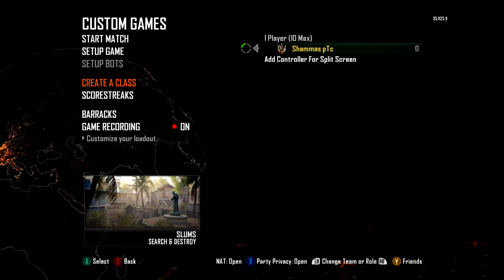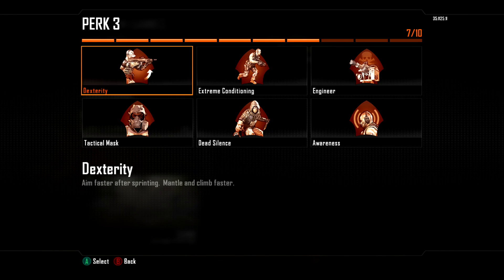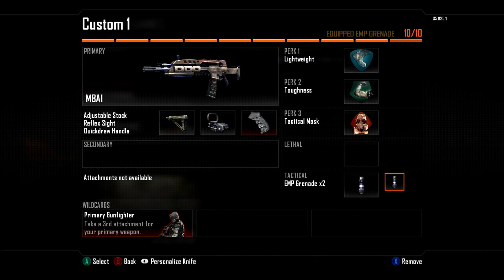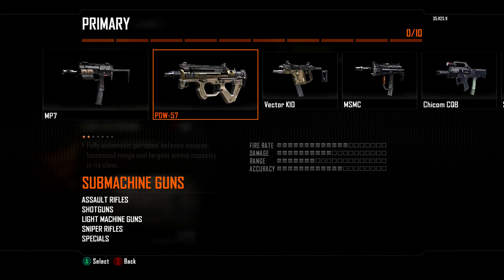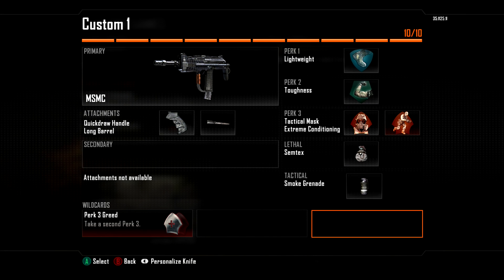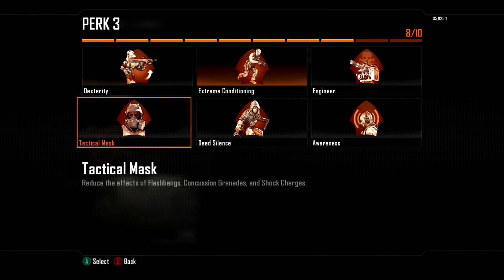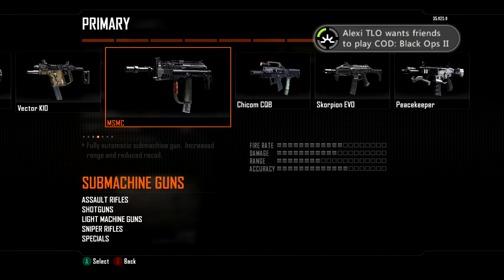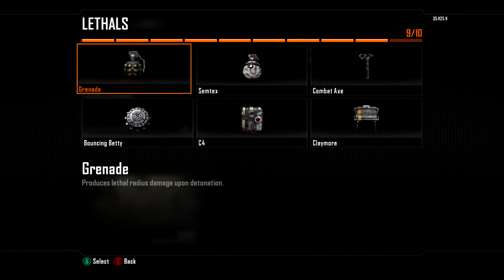Black Ops 2 Competitive CTF Class Setups